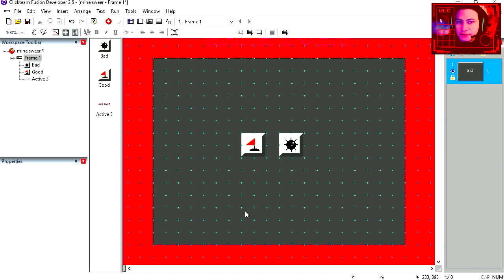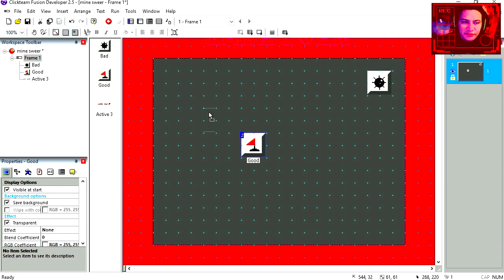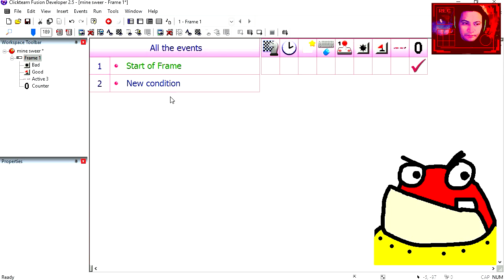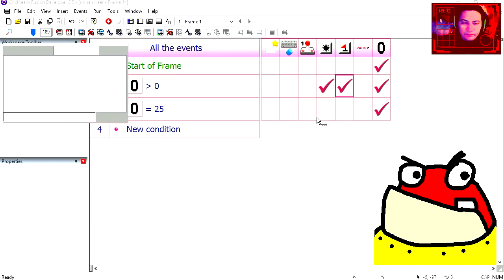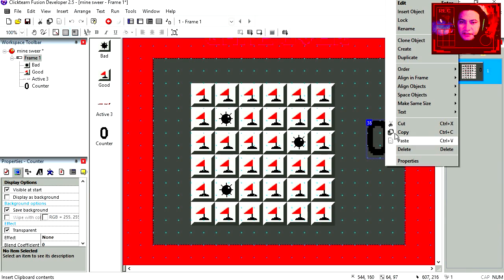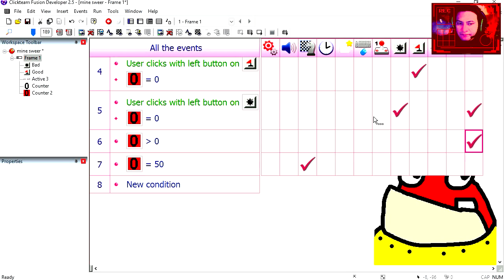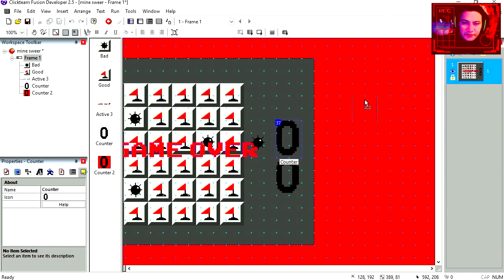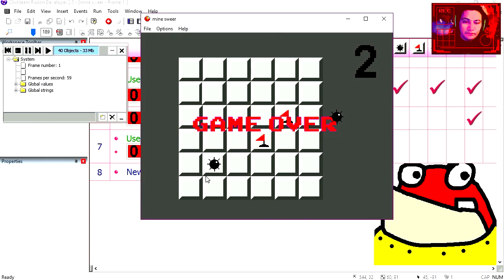MAKE A GAME IN 2 MINUTES - in a game maker CLICKTEAM FUSION 2.5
Here is a tutorial on how to make a game in 2 minutes using a game maker software, this unreal engine lets you construct 2 or as many games you want very easy in unity with game designing principals.
It's a game salad of fun.

(Skip Ad)

If you can't open the example download the free version